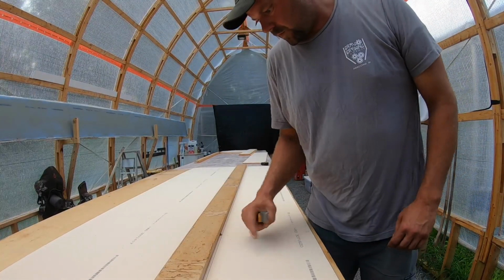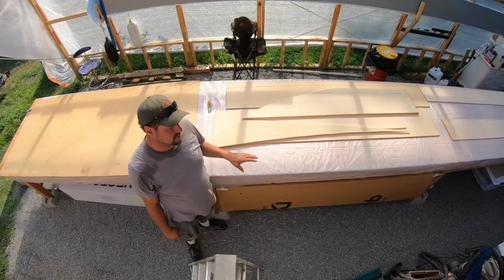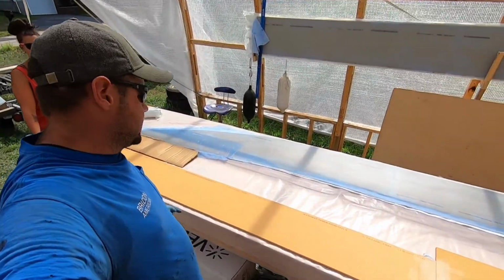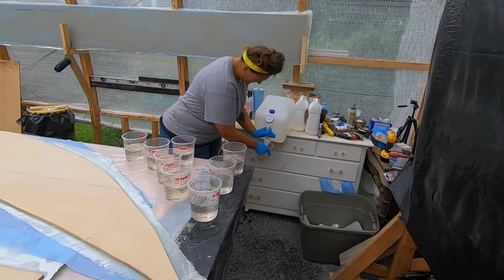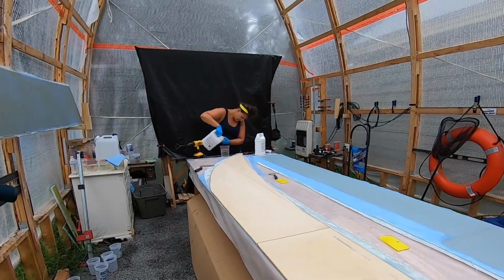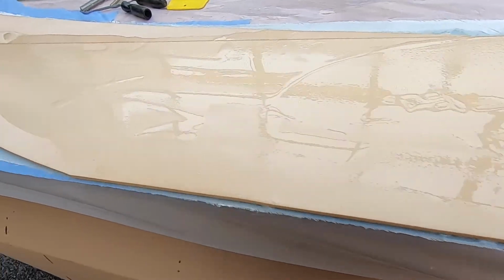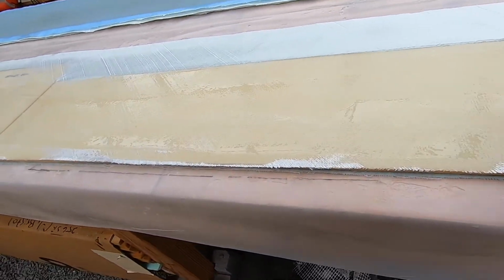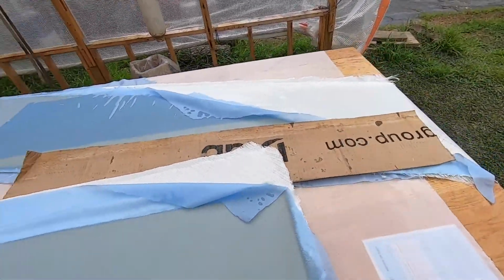Step 15: Hull bottom panels, finally hitting our stride!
In this video we finally hit our stride with fiber glassing and resining on panels for the Catamaran. This time it's for Hull Bottom Panels.

If you have any tips for us, please leave them in the comments below!

We hope you will tag along on our journey. Be sure to follow us on: